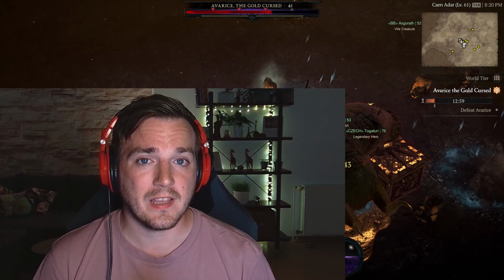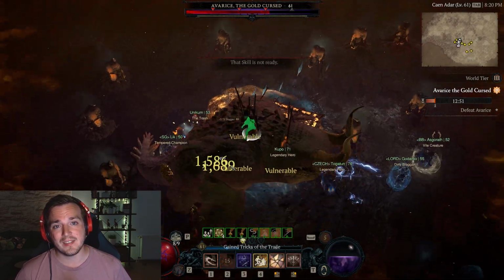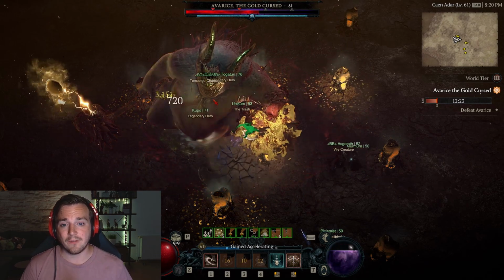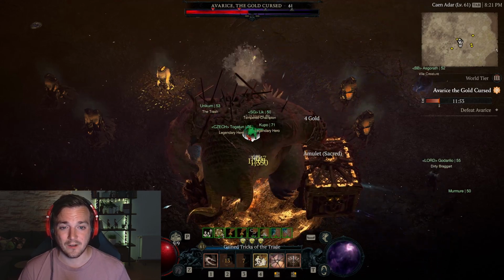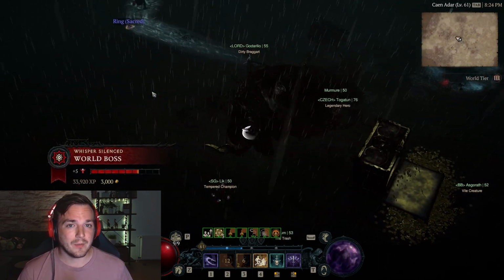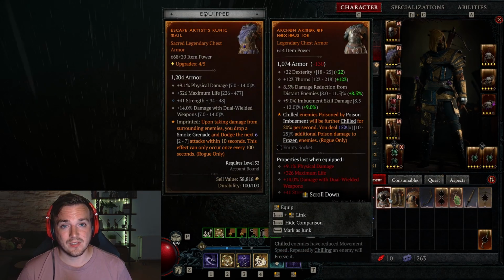5 Survival Tips for Hardcore Diablo 4 Characters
Just a few quick points on how I have managed to survive in Hardcore Diablo 4. I enjoy hardcore because it adds that  extra level of risk. Keeps the game more engaging for me. If you have any other tips you think I missed, make sure to comment them below.